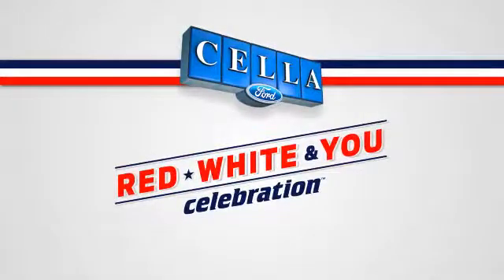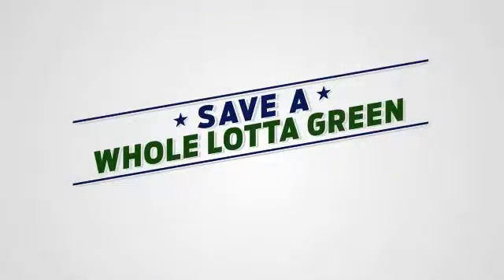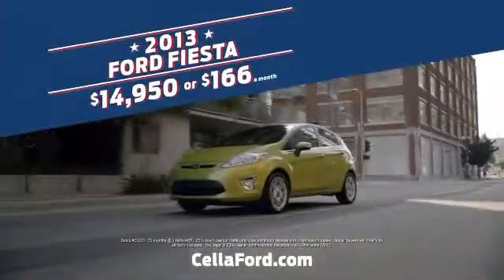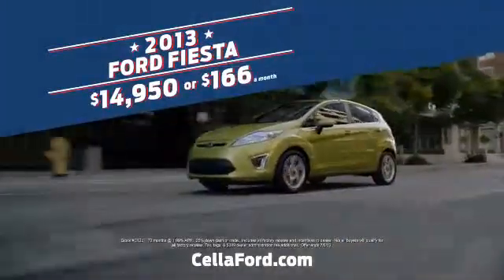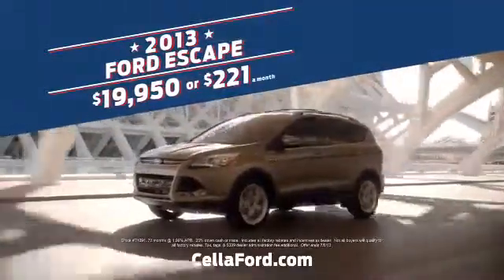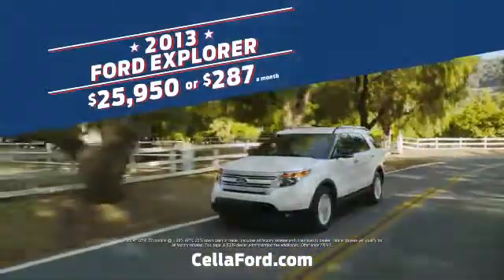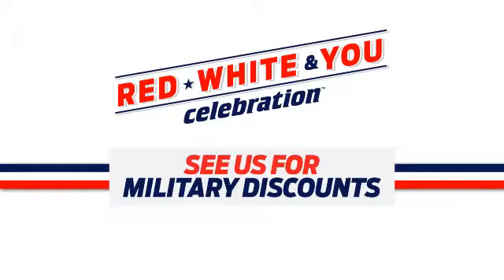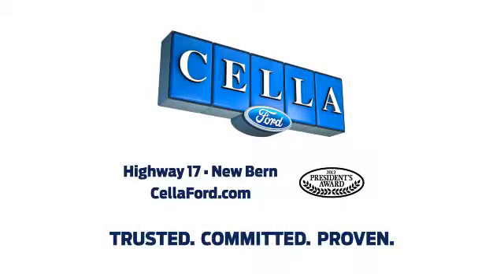Cella Ford - Red White and Green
Get to Cella Ford during the Red White and You Celebration. And don't forget to ask about our special Military Discount